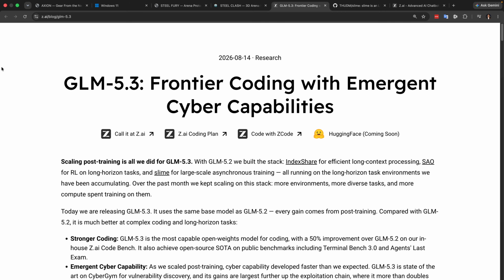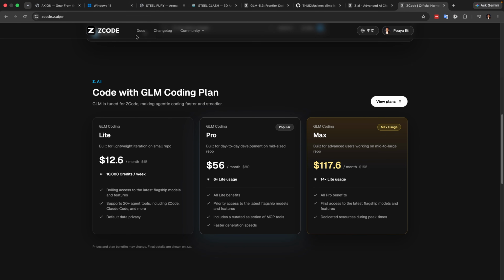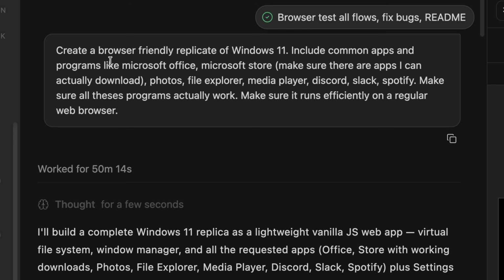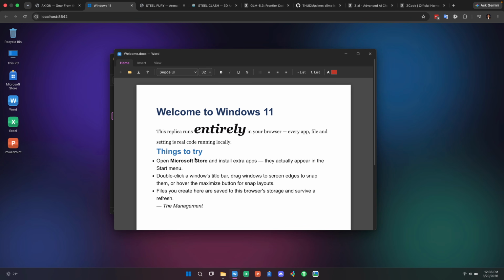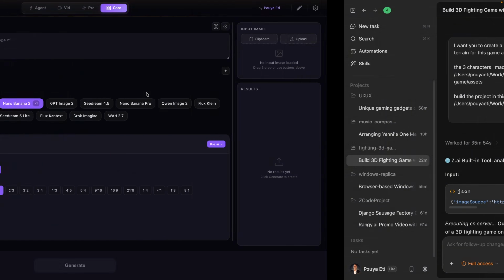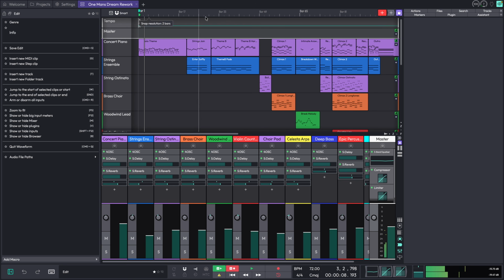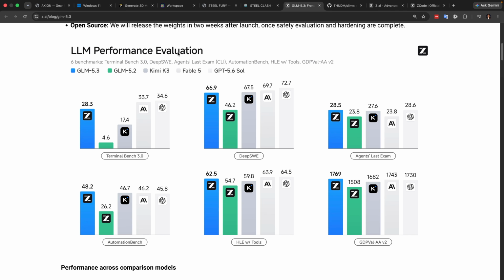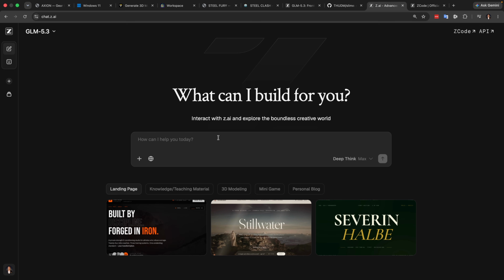GLM 5.3 is out of control (open source)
🖥️ Rangy AI (the app I used to generate the game assets)

📝 ABOUT THIS VIDEO:

GLM 5.3 from Z.ai is a new frontier open source AI model, and on some benchmarks it beats the
top closed models outright. I gave it four hard projects instead of benchmark prompts, and the
results were not what I expected in either direction.

Project one was a UI/UX test: build the best possible online store for gaming gear. It ran for
12 minutes on 127,000 tokens, generated every product image itself through Rangy, cut each
product out as a transparent PNG, and then added an effect I did not ask for. Type "RGB"
anywhere on the page and the whole site starts cycling colours the way gaming peripherals do.

Project two was the one that surprised me. I asked for a browser-based replica of Windows 11
with working apps. It ran about 60 minutes across 245,000 tokens and produced a desktop with a
working file explorer, a spreadsheet whose formulas actually recalculate and save, a word
processor with real formatting, Discord and Slack clones that send and receive, a music player,
themes, night light, and a working right-click menu.

Project three was where it fell over. A 3D fighting game, with characters I had made in
Tripo3D and Meshy and rigged with animations. GLM 5.3 spent over an hour across multiple
attempts and 334,000 tokens and never got it playable. Claude Opus 5 built a working version
from the same folder and the same single prompt.

Project four: I pointed it at music software on my computer and asked it to recreate a specific
Yanni piece. It drove the software and wrote notes, but the result was not the song and was
genuinely hard to listen to.

Then the specs. It is strongest on cyber security, where it ranks above every other model, and
in one test it found 2,436 issues in a project with about a thousand rated critical. The most
interesting fact is what GLM 5.3 actually is: it is GLM 5.2. Same model, trained further using
an open-source framework Z.ai published on GitHub, which anyone can use to improve their own
model. The gains you see in the charts came from that process, not from a new base model.

One thing to know: the open weights are not released yet. Z.ai says roughly two weeks, after
safety evaluations.

🎯 CHAPTERS:

0:00 - A new frontier open source model
0:30 - What GLM 5.3 is and how I tested it
1:18 - Project 1: the best UI/UX you can build
2:38 - It generated and cut every product image itself
4:16 - The RGB effect I never asked for
5:15 - Project 2: Windows 11 in a browser
6:07 - The desktop, file explorer and themes
6:56 - Excel formulas that actually recalculate
7:30 - Word, PowerPoint, Discord, Slack, Spotify
9:19 - Project 3: a 3D fighting game
9:46 - Building the characters in Tripo3D and Meshy
11:45 - Where GLM 5.3 broke down
12:58 - Claude Opus 5 did it in one prompt
13:46 - Project 4: making it drive music software
15:33 - Benchmarks and performance
16:18 - Cyber security is its real strength
16:59 - The twist: GLM 5.3 IS GLM 5.2
17:35 - Where to use it
18:50 - Wrap up